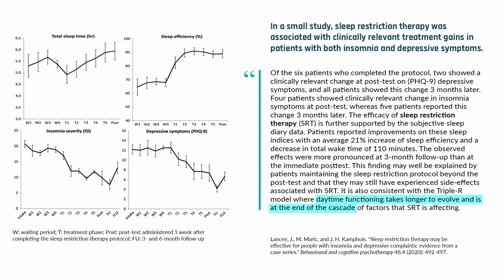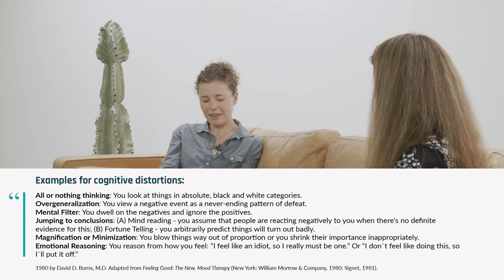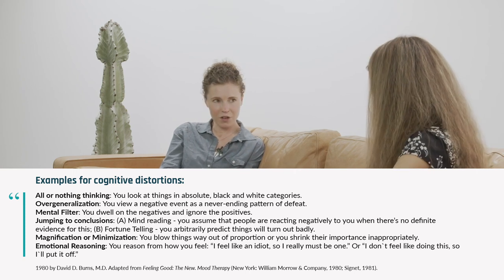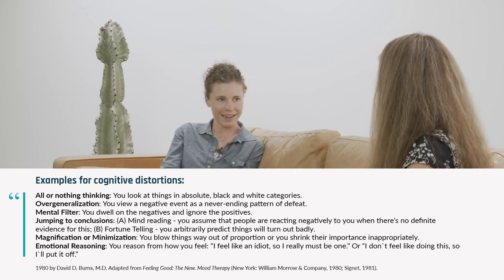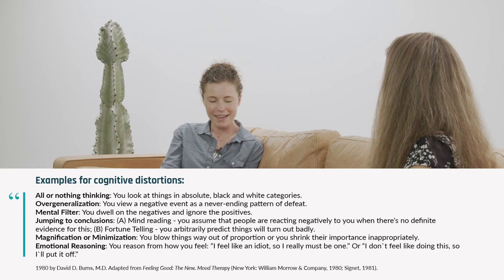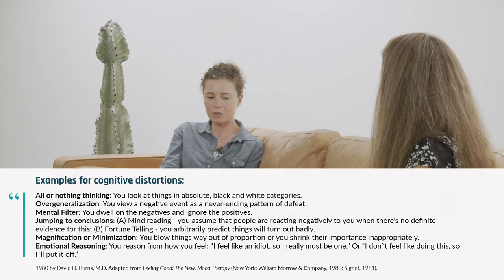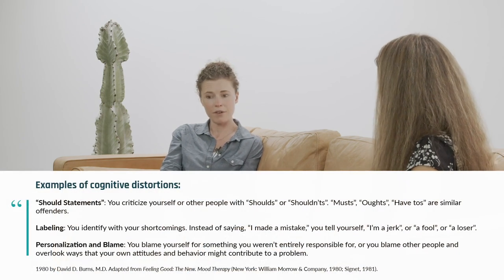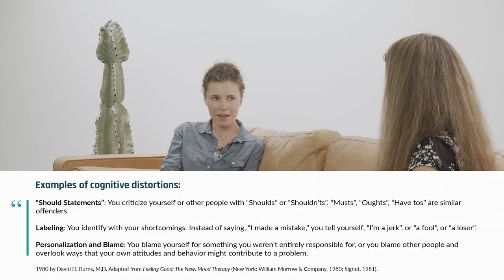Quieting the thoughts that keep you awake with cognitive techniques | Ashley Mason, Ph.D.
A person's worries and stressors are often suppressed during the day, only to emerge at night – when it's time to go to sleep. Cognitive behavioral therapy for insomnia focuses on identifying the thoughts that keep a person awake, gauging how reflective of reality those thoughts are, and developing "adaptive" thoughts that redirect the mental conversation that is preventing sleep. In this clip, Dr. Ashley Mason describes how cognitive behavioral therapy for insomnia helps people take control of their thoughts to improve their sleep.

Original episode posted Nov 2, 2021.